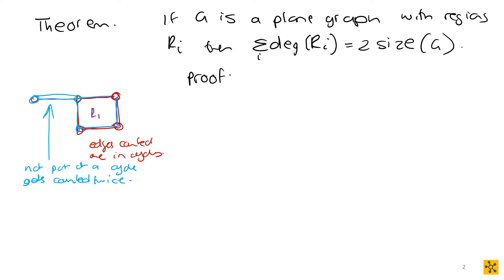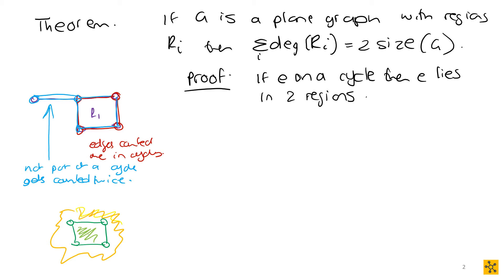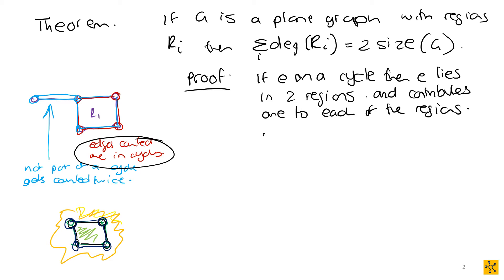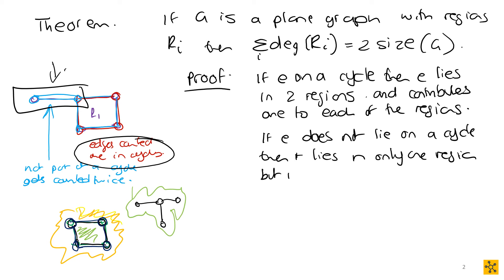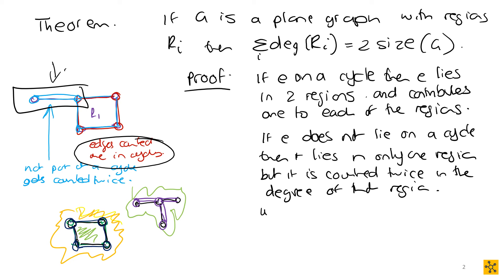MAPV101 Planar Graphs Theorem Sum of degrees of regions is twice the size